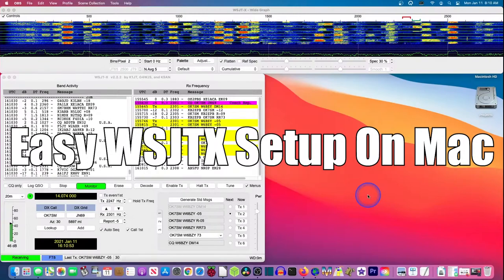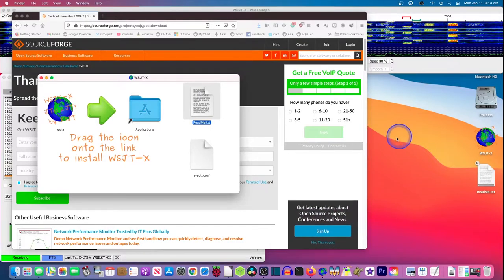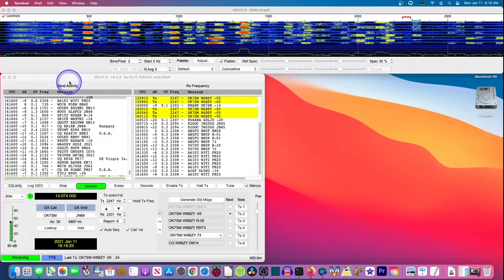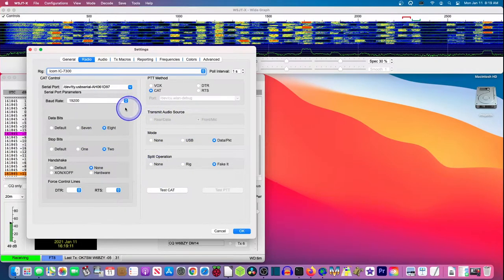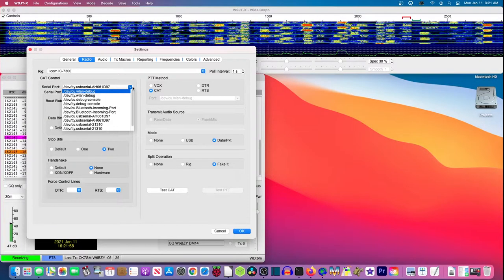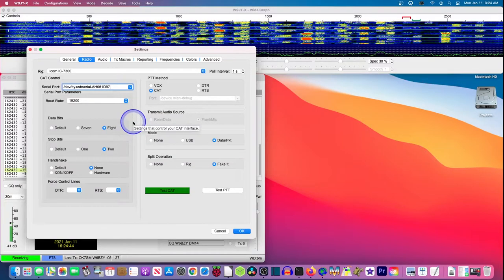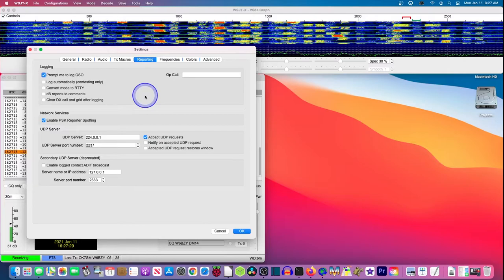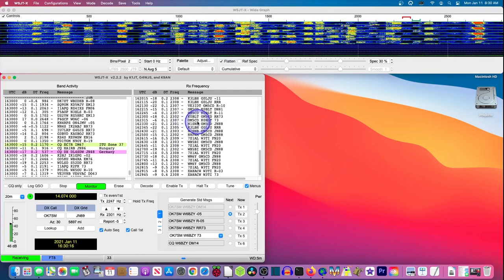Easy WSJTX Setup on the Mac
Learn to setup WSJTX on Mac with Intel or M1 chips.

Chapters:
00:00 Introduction
00:38 Download WSJTX from Sourceforge
02:38 Install WSJTX on Mac M1 or Intel
05:37 General Settings
08:20 Radio Settings
15:21 Audio Settings
16:34 Reporting Settings
17:46 Color Settings